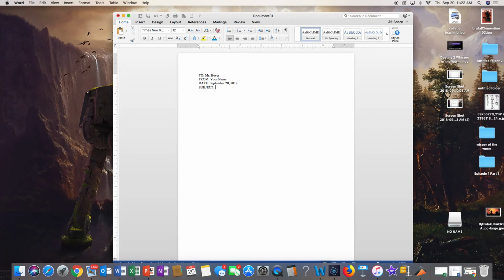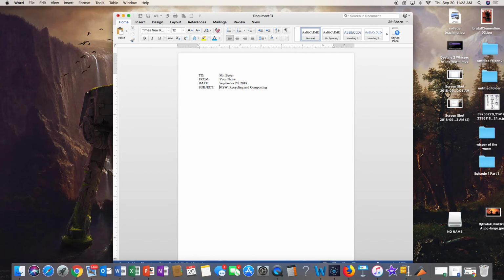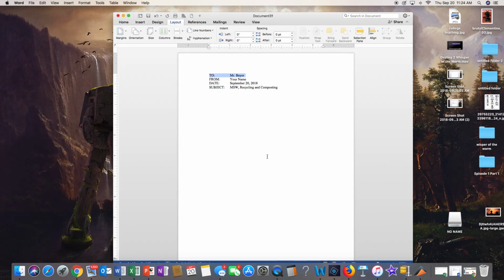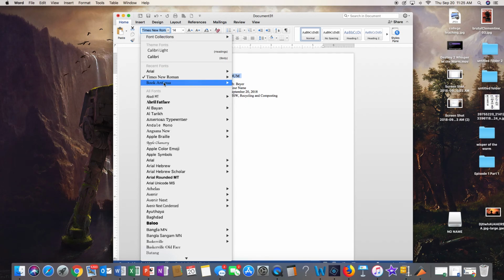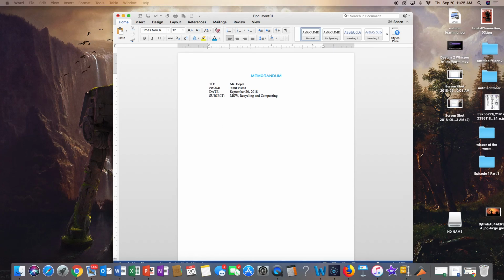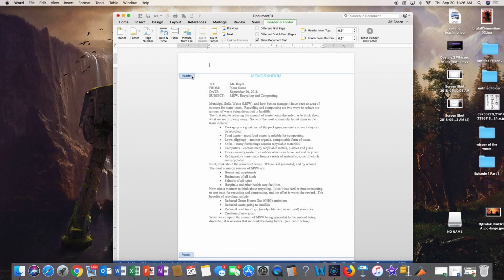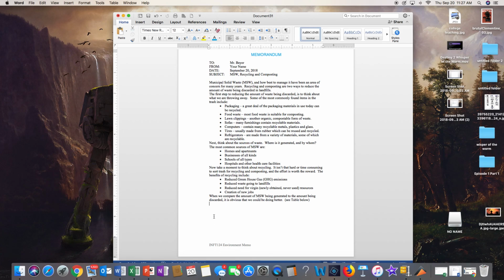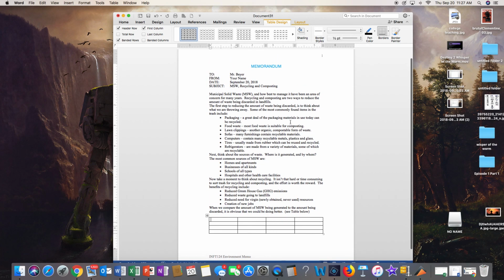INFT124 Week 3 Workplace Memo Assessment